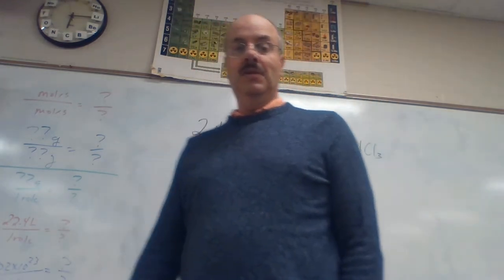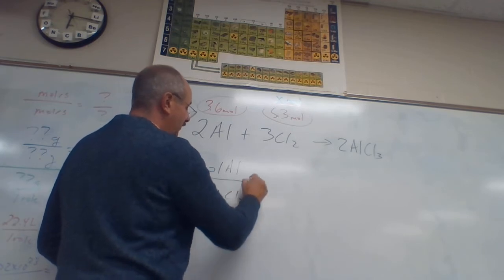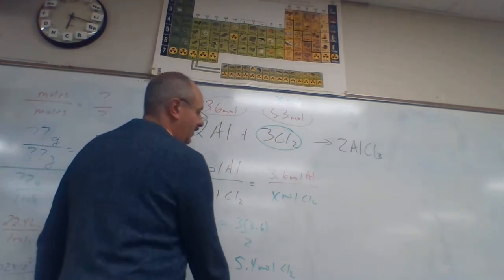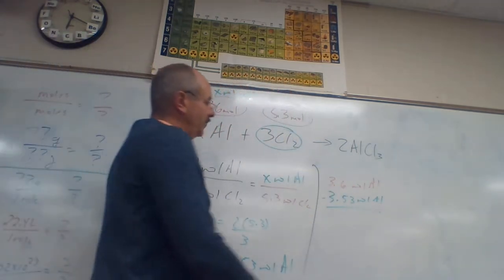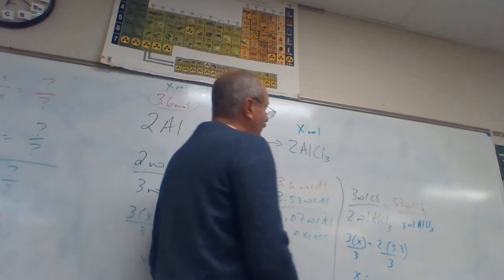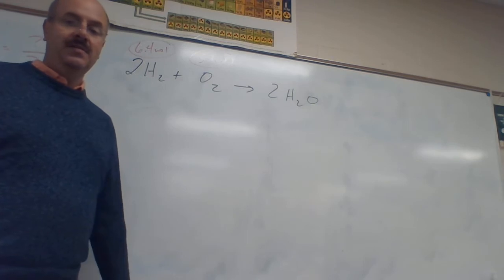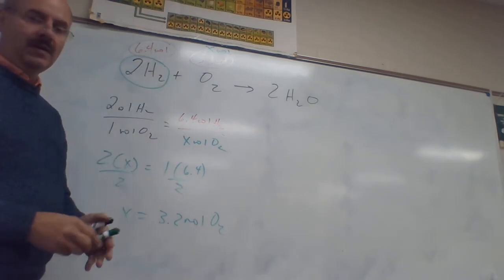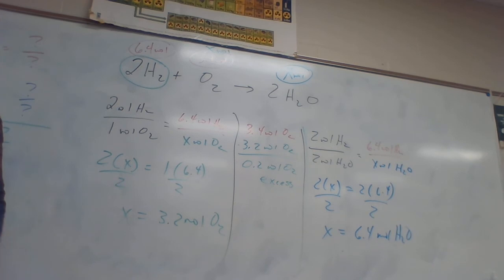Questions limiting reagent part 1 video